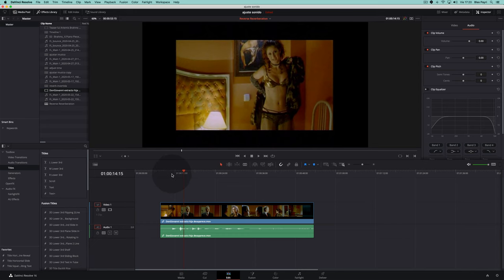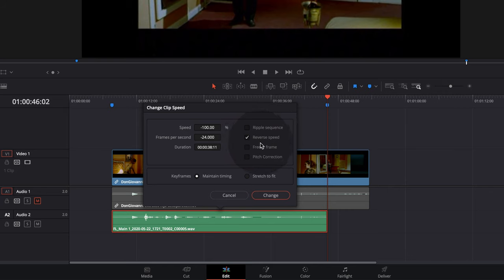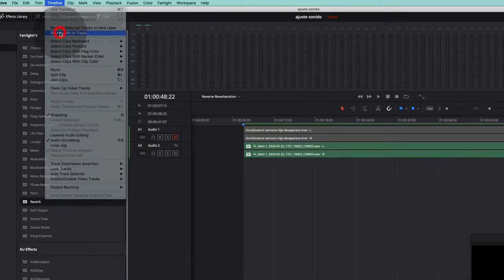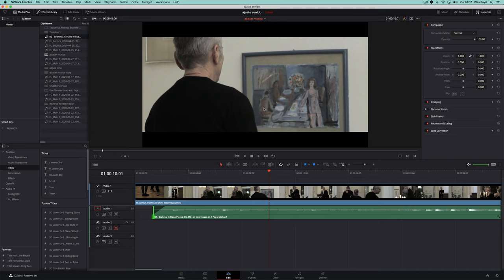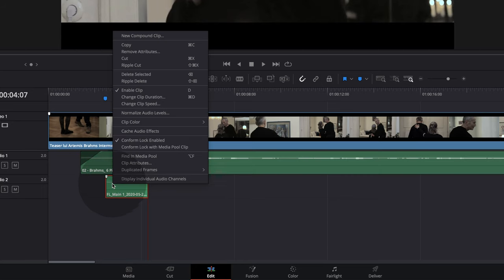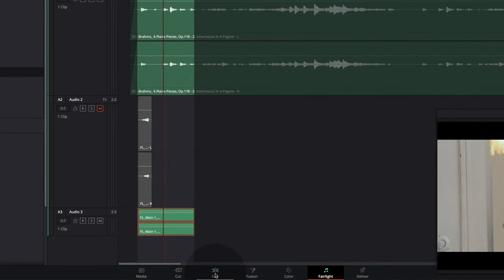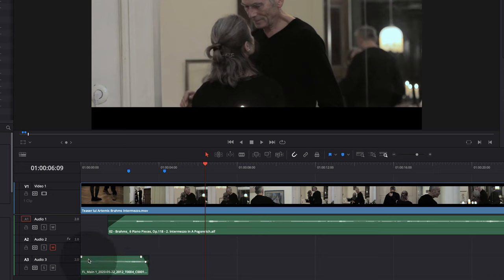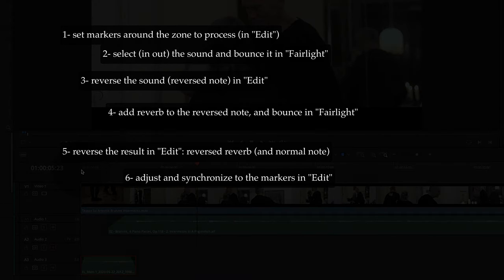How to create a Reverse Reverb in Davinci Resolve (Fairlight)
The reverse reverb consists in adding the reversed tail of the reverberation before the actual sound, and can be useful for dreamlike or unreal situations, or to create a raise or an impulse in a musical context.
The process consists in duplicating the sound, reversing it, applying a reverb and bouncing it, and reversing the result to get the reverse reverb.